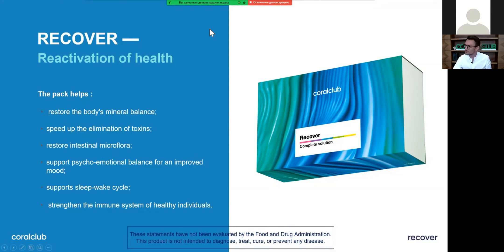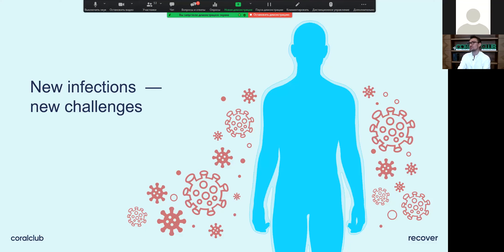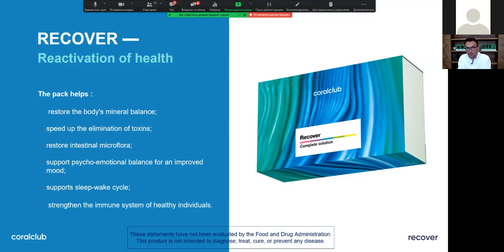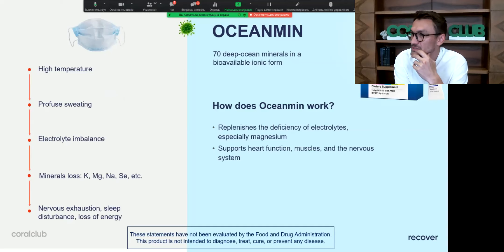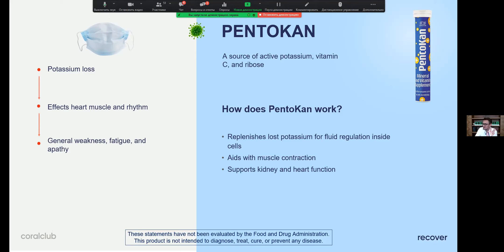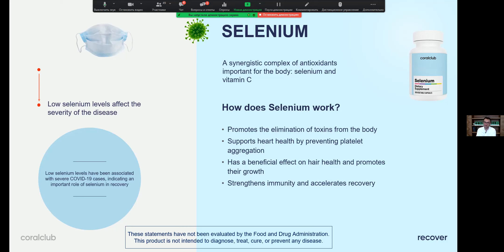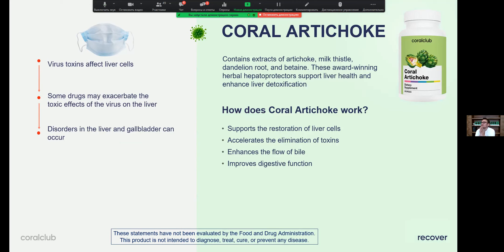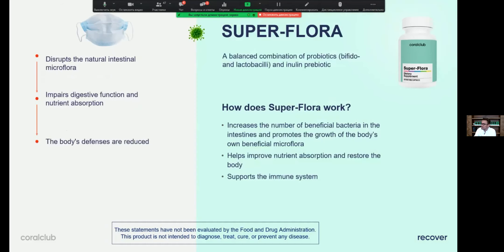Webinar "Healthy news" from Sergei Semenchenko. The launch of Recover.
How can you recover faster from this common virus?
Learn all about Recover - an effective rehabilitation program for getting back to normal after viral diseases. This set of product will help to quickly get rid of the consequences of diseases.